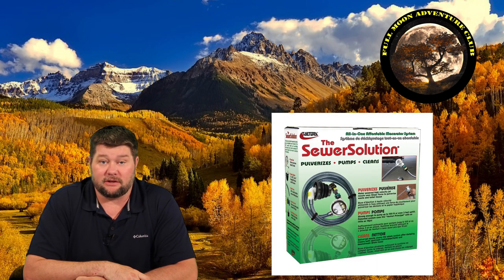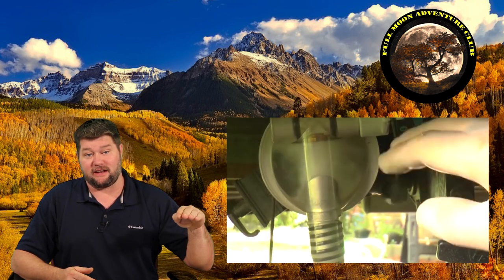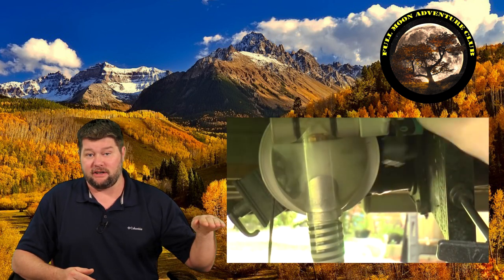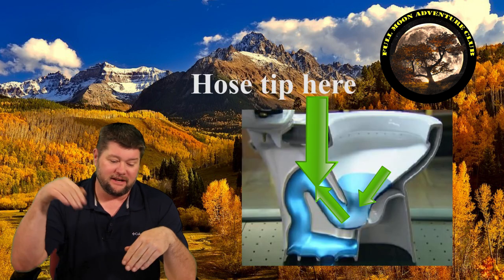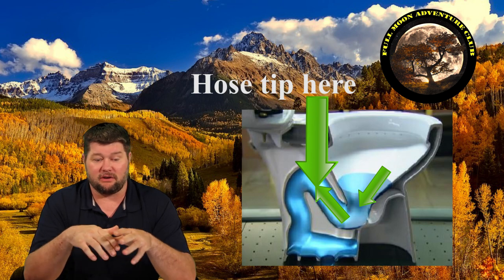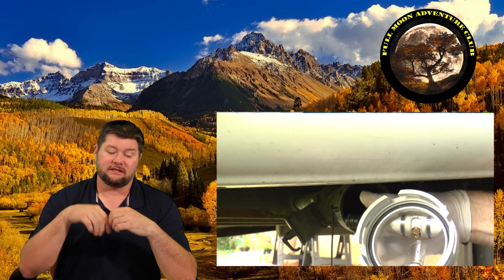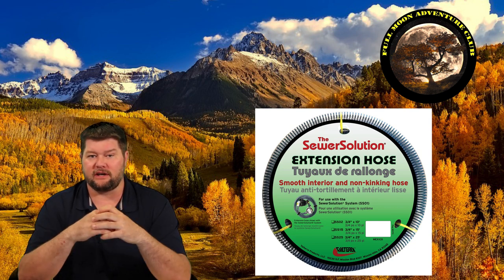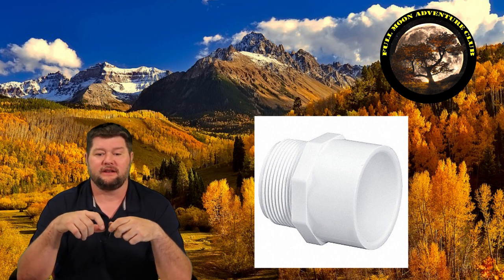Empty Your Black Water Tank At Home Without A Sewer Connection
Even without a sewer connection at home you can still empty your RV Black and grey water tanks at home.
Sewer Solution Extension Hose
1 inch slip adapter for garden hose cheat

Today we are discussing the Sewer Solution by Valterra. It’s an easy solution for emptying your black and grey water tanks at home without a sewer cleanout. This accessory has saved me so many times over the past few years!
What is the Sewer Solution?
The Sewer Solution is a macerator with a powerful jet of water. Simply connect the garden hose from your house. The Sewer Solution has a backflow preventer so water can only go one way. Then it has a powerful jet of water that breaks up all the solids and forces that down a hose that can run up to a hundred feet and up to 2-3 feet in elevation higher than the source. The Sewer Solution gives you the ability to dump your black and grey water tanks at home or when the dump station is far away from you in a campground.
Using the Sewer Solution at Home
Dump stations are becoming harder to find, particularly free dump stations. I usually wind up paying ten dollars to use a dump station at a campground. If we park the RV at home with full tanks, the next day or two I have to drive around town looking for a dump station, which adds a lot of unnecessary time and frustration.

Even if you don’t have a sewer cleanout at your house, you can use the Sewer Solution. I have a friend who is living in a huge RV while his house is renovated. He didn’t want to drive his 38’ Class A to the dump station every week. Since he doesn’t have a cleanout at his house, we had to run the hose into his basement through a window and into a toilet, which worked fine. When using the Sewer Solution in a toilet, open the lid and the seat, then run the hose into the water a little bit to create a barrier against odors. If you have a cleanout it is much easier.
How to Use the Sewer Solution
Attach a garden hose from the house for water pressure. Hook it into the backflow preventer so water can only go into the sewer solution. There is an adjustable valve you can put up or down, so you can actually force water back into the tanks to fill them up a bit and rinse them out. The Sewer Solution screws onto your waste valve and the hose goes down for the exit. It’s a ¾ inch clear PVC type hose, you can get extensions for it. These are very nice and won’t restrict flow. If you would prefer to save some money, use a garden hose. It restricts the flow a bit but it works fine. You can get an adapter that will plug right into that, which will go from one inch PVC to a male hose adapter, so you can screw it onto a dedicated garden hose (one that will not be used for anything else). The process takes about twenty minutes. It has saved me so many times!

It is clean, effective, and I have had zero problems. It probably saved me the cost of buying it in the first year because I saved money every time I didn’t have to use a dump station.

You attach it, turn on the water from the hose, open your black tank, then wait until it’s empty. When it’s empty the water will get bubbly. Then you can force water up into the tank and do the process again to thoroughly clean it out. Close the black tank and open your grey tank to dump that one as well. It is very simple to use and convenient.